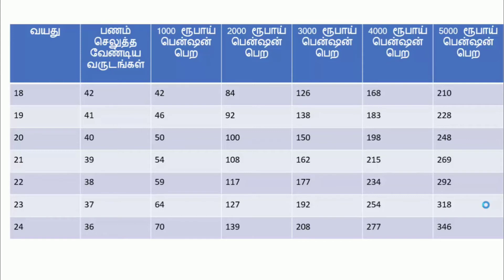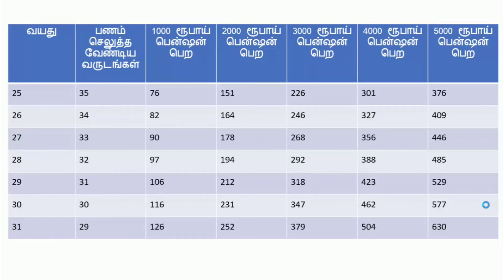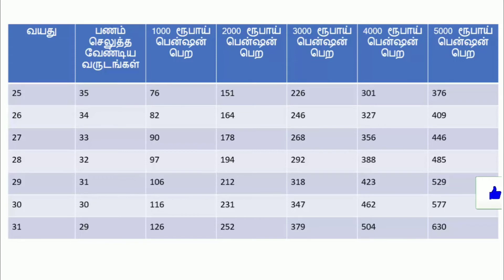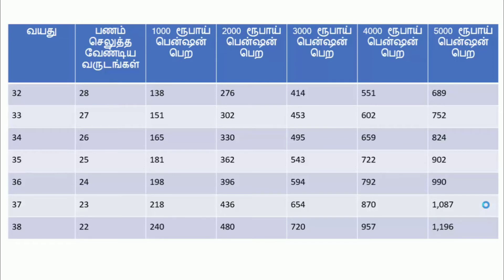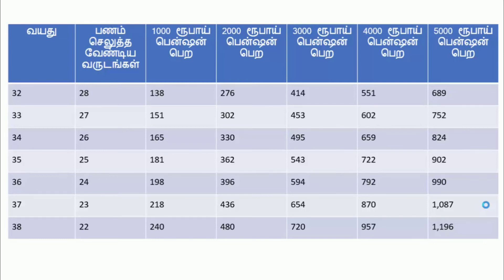மாதம் 5000 ரூபாய் வருமானம் தரக்கூடிய அரசு திட்டம் | Atal Pension Yojana Scheme | Full Details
அடல் பென்ஷன் திட்டத்தில் சேர்வது எப்படி? பலன் என்ன?
18 வயது முதல் 40 வயது வரை உள்ள இந்திய குடிமக்கள் அனைவரும் இத்திட்டத்தில் சேர தகுதி உடையவர்கள். அடிப்படைத் தேவை வங்கி அல்லது தபால் நிலையத்தில் ஒரு சேமிப்புக் கணக்கு மட்டுமே.
ஹைலைட்ஸ்:
60 வயதுக்குப் பின் மாதம் 5000 ரூபாய் ஓய்வூதியம் பெற அடல் பென்ஷன் திட்டம்.
அட்டல் திட்டத்தில் முதலீடு செய்வதற்கு வரிச்சலுகை உண்டு.
திட்டம் அதற்கு முன் இருந்த சுவவலம்பன் திட்டத்துக்கு மாற்றாக மத்திய அரசால் கொண்டுவரப்பட்டது. டிரைவர்கள், வீட்டுவேலை செய்பவர்கள் போன்ற அமைப்புசாரா தொழிலாளர்கள் நலனுக்காக இத்திட்டம் அறிமுகப்படுத்தப்பட்டது.

2015 ஜூன் மாதம் அமல்படுத்தப்பட்ட இத்திட்டத்தின் முதலீடுகளை பி.எஃப்.ஆர்.டி.ஏ. என்ற பென்ஷன் ஒழுங்குமுறை மற்றும் மேம்பாட்டு நிறுவனம் நிர்வகிக்கிறது. அனைத்து வங்கி மற்றும் தபால் நிலையங்கள் மூலம் இத்திட்டத்தில் சேரலாம்.

தகுதி உடையவர் யார்?
18 வயது முதல் 40 வயது வரை உள்ள இந்திய குடிமக்கள் அனைவரும் இத்திட்டத்தில் சேர தகுதி உடையவர்கள். அடிப்படைத் தேவை வங்கி அல்லது தபால் நிலையத்தில் ஒரு சேமிப்புக் கணக்கு மட்டுமே.

மாதாந்திர பங்களிப்புத் தொகை

18 வயதில் இத்திட்டத்தில் இணைபவர் மாதம் தோறும் ரூ.42 முதல் ரூ.210 வரை 42 ஆண்டுகளுக்கு செலுத்த வேண்டும். ரூ.42 செலுத்தி வந்தால் 60 வயதுக்குப்பின் மாதம் 1000 ரூபாய் ஓய்வூதியம் கிடைக்கும். ரூ.210 செலுத்தி வந்திருந்தால் 60 வயதுக்குப் பின் 5000 ரூபாய் கிடைக்கும்.

முதலில் மாதாந்திர பங்களிப்புத் தொகை செலுத்திய நாள் எதுவோ அதே நாளில் மாதம் தோறும் தானாகவே சேமிப்புக் கணக்கிலிருந்துதா மாதாந்திர பங்களிப்புத் தொகை கழித்துக்கொள்ளப்படும். 5ஆம் தேதி முதல் முறை பங்களிப்புத் தொகையை செலுத்தியிருந்தால், ஒவ்வொரு மாதமும் 5ஆம் தேதி அந்தத் தொகை தானாகவே கழித்துக்கொள்ளப்படும்.

கணக்கிலிருந்து தானாகவே கழித்துக்கொள்ளும் வசதியை விரும்பாதவர்கள் தவிர்க்கலாம். ஆனால், மாதம் தோறும் தாங்களே பணத்தைச் செலுத்த வேண்டும். தவறினால் அபராதத்துடன் செலுத்த வேண்டியிருக்கும். (ரூ.1 முதல் 100-க்கு ஒரு மாதத்துக்கு 1 ரூபாயும், ரூ.101 முதல் 500 வரை ஒரு மாதத்துக்கு 2 ரூபாயும், ரூ.501 முதல் 1,000 வரை ஒரு மாதத்துக்கு 5 ரூபாயும், ரூ.1001-க்கு மேல் ஒரு மாதத்துக்கு 10 ரூபாயும் அபராதம் விதிக்கப்படும். தொடர்ச்சியாக 6 மாதங்களுக்கு பணம் செலுத்தவில்லை என்றால், சேமிப்புக் கணக்கு தற்காலிகமாக முடக்கப்படும். தொடர்ந்து 24 மாதங்கள் பணம் செலுத்தவில்லை என்றால் சேமிப்புக் கணக்கு நிரந்தரமாக மூடப்படுவதுடன், அடல் பென்ஷன் திட்டலிருந்து கணக்கு நீக்கப்படும்.)

குறைந்தபட்சம் 20 ஆண்டுகள் இத்திட்டத்தில் இருக்க வேண்டும். எனவேதான் 40 வயதுக்கு மேல் இத்திட்டத்தில் இணைய முடியாது. எந்த வயதில் அடல் பென்ஷன் திட்டத்தில் சேர்ந்தால், எவ்வளவு பணம் செலுத்த வேண்டும், 60 வயதுக்குப் பின் கிடைக்கும் பென்ஷன் எவ்வளவு உள்ளிட்ட விவரங்களை பின்வரும் அட்டவணையில் காணலாம்.(table in video please watch)
மாறுவது எப்படி?

பென்ஷன் தொகை மற்றும் மாதாந்திரத் பங்களிப்பு தொகையை மாற்றிக்கொள்ளும் வசதியும் உள்ளது. ஆனால் ஆண்டுக்கு ஒரு முறை, ஏப்ரல் மாதம் மட்டும் இந்த வாய்ப்பு கிடைக்கும். அதாவது, 18 வயதில் ரூ.84 செலுத்தி 60 வயதுக்குப் பின் 1000 ரூபாய் ஓய்வூதியம் பெற முடிவு செய்திருந்தவர், ஏப்ரல் மாதம் வரும்போது மாதாந்திர பங்களிப்புத் தொகையை கூட்டவோ குறைக்கவோ செய்ய முடியும். அப்போது, 60 வயதுக்குப் பின் கிடைக்கும் மாதாந்திர ஓய்வூதியத் தொகையும் மாறும்.

வரி விலக்கு உண்டா?

அடல் திட்டத்தில் முதலீடு செய்வதற்கு தேசிய ஓய்வூதியத் திட்டத்தில் முதலீடு செய்வதற்கு இணையான வரிச்சலுகை உண்டு. வருமான வரிச்சட்டத்தின் பிரிவு 80சிசிடி 1பி (Section 80CCD 1B) மூலம் ரூ.50,000 வரை வரிச்சலுகையைப் பெறலாம். பிரிவு 80சி (Section 80C) மூலம் கிடைக்கும் 1.5 லட்சம் ரூபாய் வரிச்சலுகையுடன் கூடுதலாக இந்த வரிச் சலுகை கிடைக்கும்.

விலகுவது எப்படி?

இறப்பு போன்ற இன்றியமையாத காரணத்தினால் மட்டுமே அட்டல் திட்டத்திலிருந்துவிலக முடியும். திட்டத்தில் இணைந்தவர் இறந்துவிட்டால், அவரது வாழ்க்கைத்துணை வாழும் காலம் வரை அவரது ஓய்வூதியம் கிடைத்துவரும். வாழ்க்கைத்துணையும் இறந்த பின், உறுதி அளிக்கப்பட்ட மொத்த தொகையில் எஞ்சிய தொகை திட்டத்தில் சேர்ந்தவரின் வாரிசுதாரருக்கு மொத்தமாக வழங்கப்படும். திட்டத்தில் இணைந்தவர் 60 வயதுக்கு முன்பே இறந்து, அவரது வாழ்க்கைத் துணை மீதி காலத்திற்கு மாதாந்திர பங்களிப்புத் தொகையை செலுத்திவந்திருந்தாலும் இது பொருந்தும்.
தேசிய ஓய்வூதியத் திட்ட இணையதளத்தின் மூலம் ஆன்லைனிலும் இத்திட்டத்தில் இணையலாம். ஆன்லைன் பதிவுக்கு எந்த ஆவணத்தையும் அச்சுப் பிரதியாக சமர்ப்பிக்க வேண்டியதில்லை. அட்டல் திட்டத்தைப் பற்றிய சந்தேகங்களுக்கு 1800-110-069 என்ற இலவச உதவி எண்ணை அழைக்கலாம்.